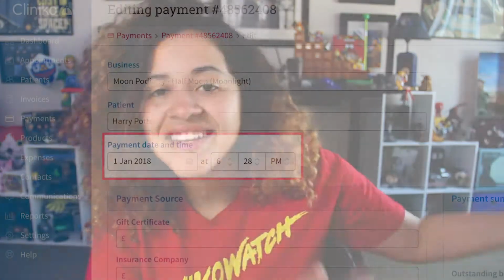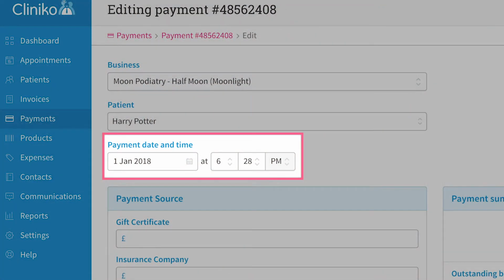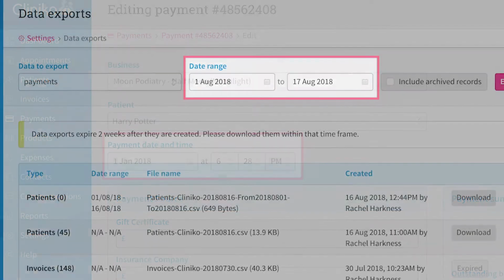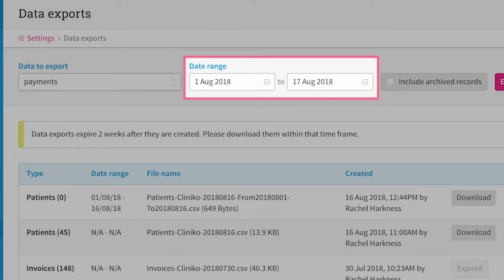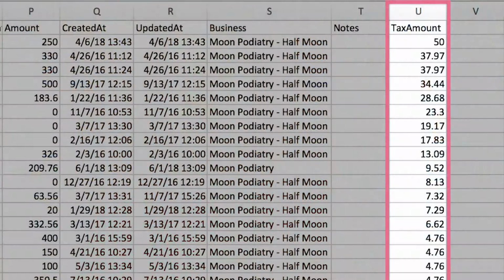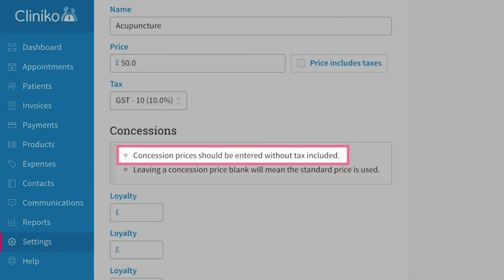Cliniko This Week: New data in Payment Data Export and multiple bug fixes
Initiate your best celebration dance…. Cliniko This Week is back 👏! We’ve added some exciting changes to our Data Exports and have a number of fixes to share with you!

Those changes include: Tax Amount column added to the Payments Data Export, the Payments export is now based on the Payment Date instead of Creation Date, and we have updates/fixes to Billable Items, Letters, Treatment Notes, Appointment Schedule, Products, and the Appointments Page 😎.

To read our release notes, check out the Updates & Changes section of our Community